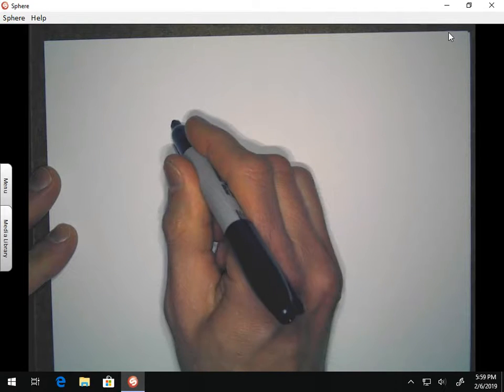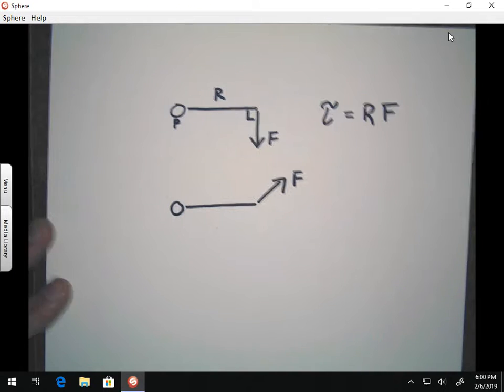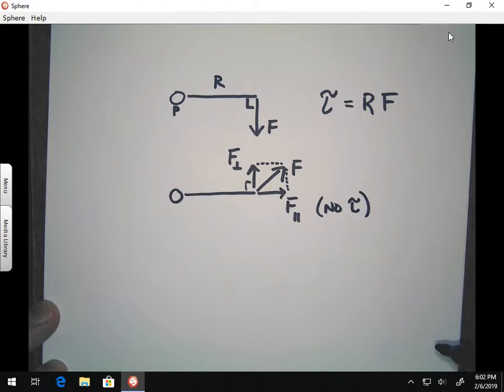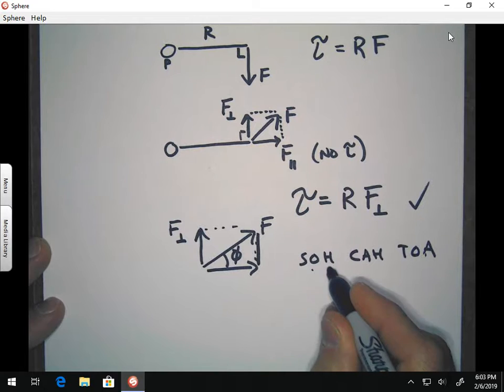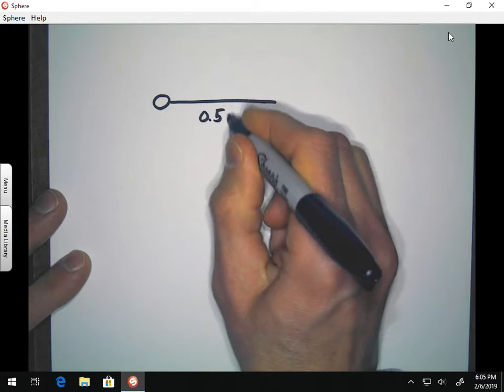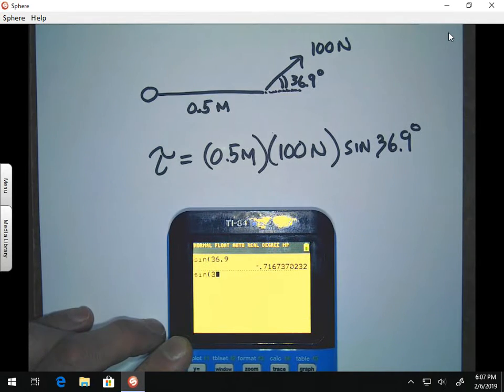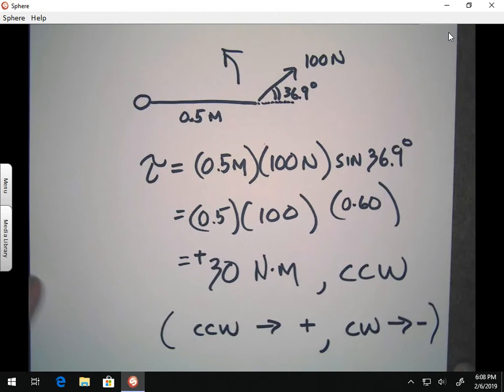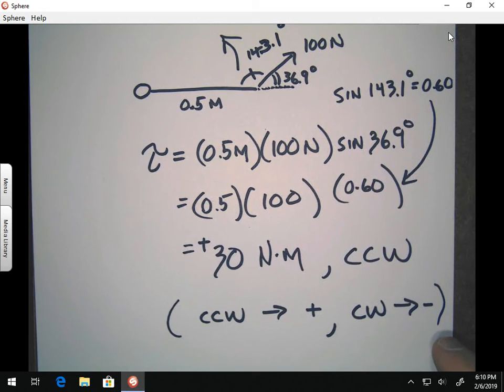Complete Torque Formula